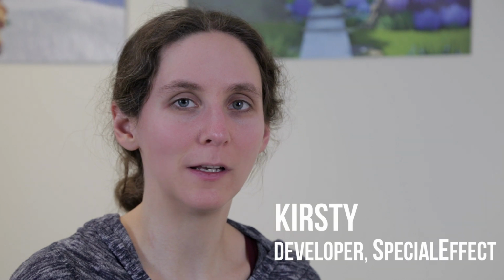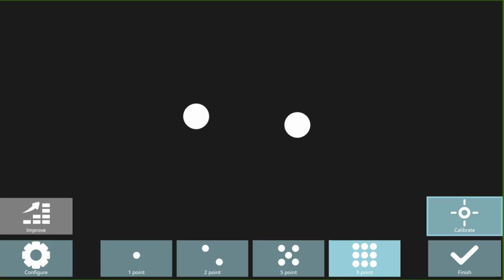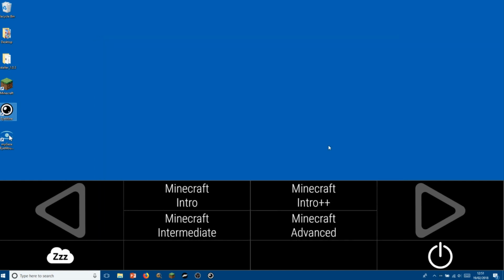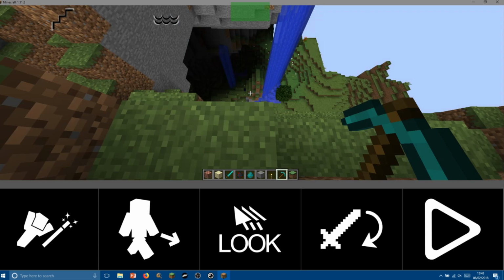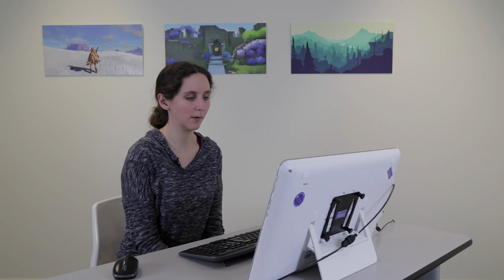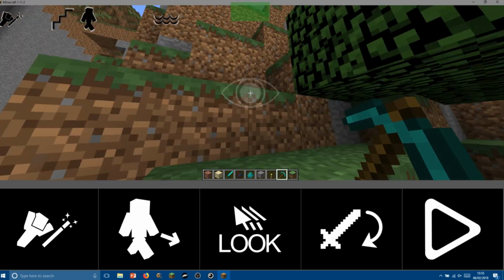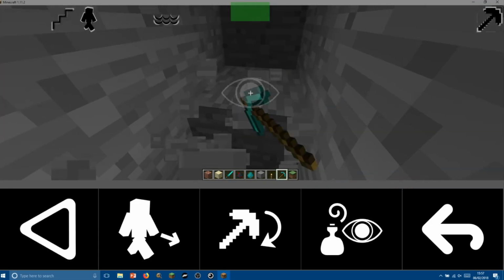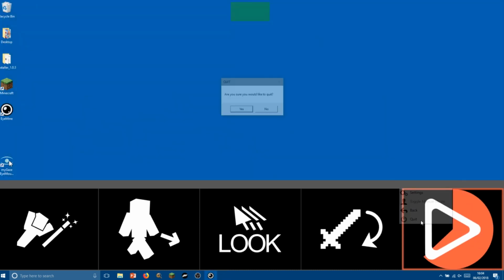How to Play Minecraft Using a MyGaze Camera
EyeMine is unique open-source software from UK-based gamers' charity SpecialEffect that will enable many people with severe physical disabilities to play Minecraft - using only their eyes.

This video explains how to set up a MyGaze camera for use with EyeMine

Windows-based EyeMine is free to download for anyone with a Minecraft account and works with a number of suitable eye-trackers. It can also be made compatible with any eye tracker that can control a mouse pointer.

The software has a number of ability levels. If players can use eye gaze to select a square button about a quarter of the height of a monitor, they should should be able to walk, fly and attack. More accurate eye control enables players to build, select items from the inventory and chat.

Please note: EyeMine is not compatible with Minecraft on mobile or gaming consoles.